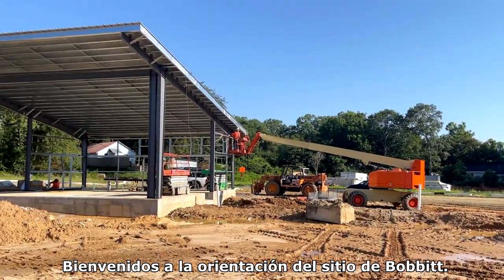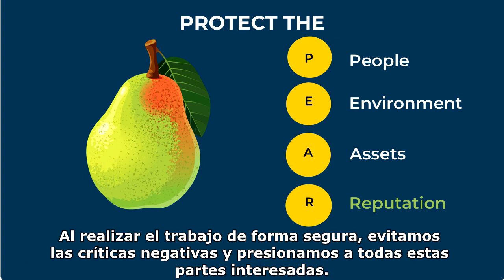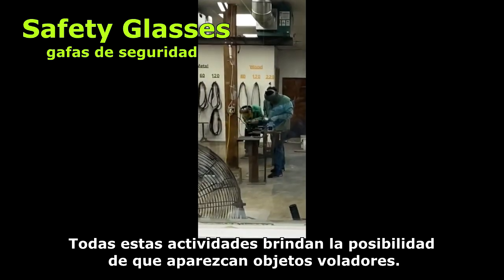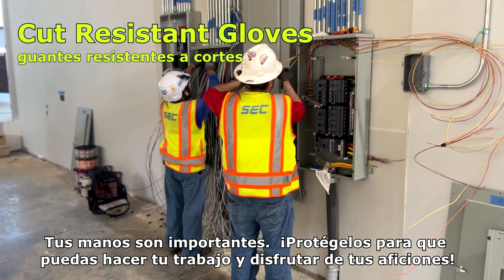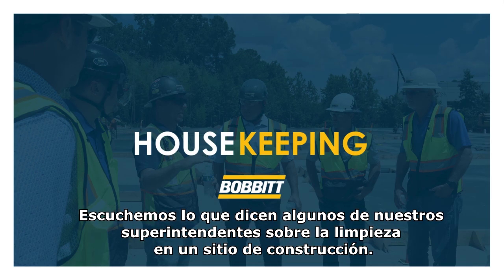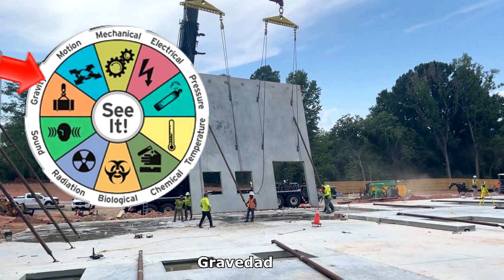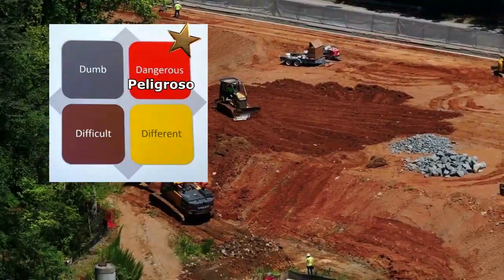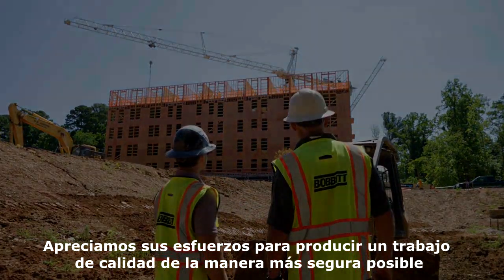Site Safety Orientation